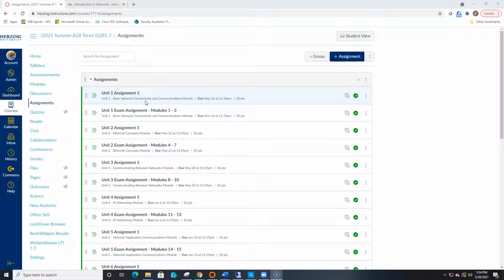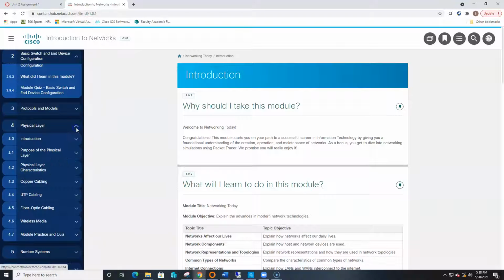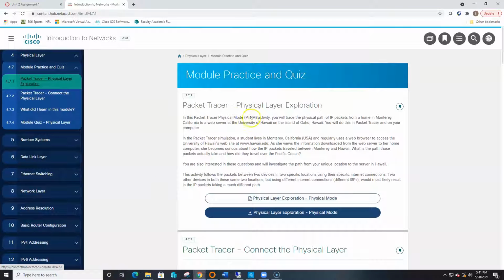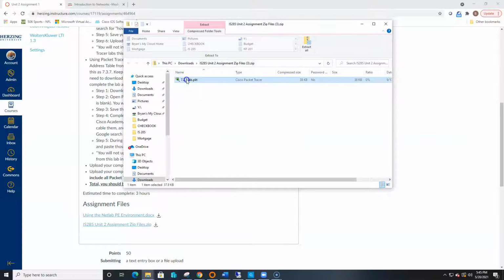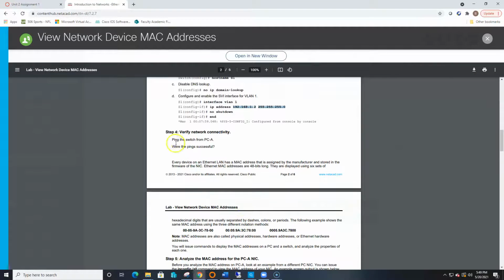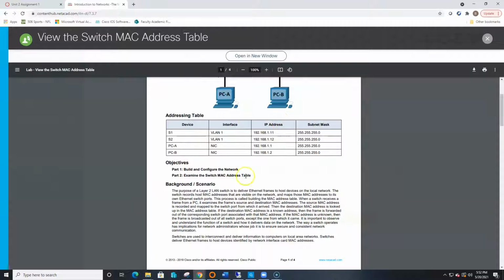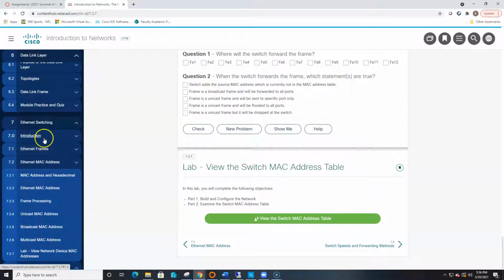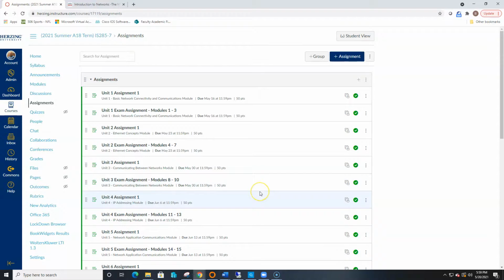IS285 Week 2 Online Office Hour